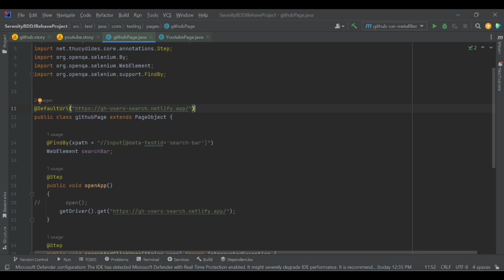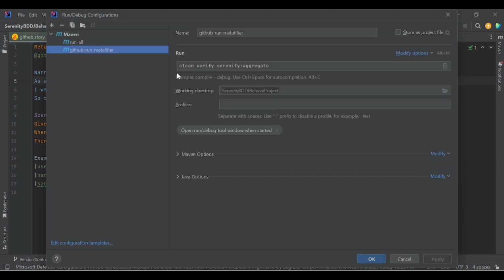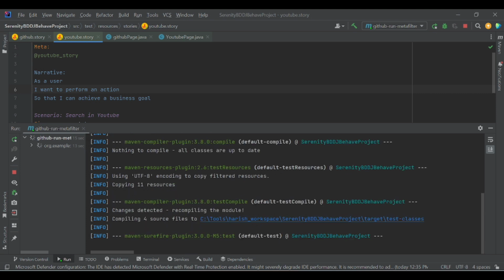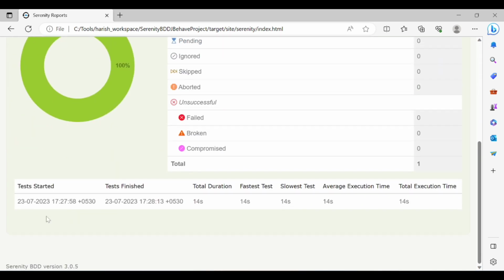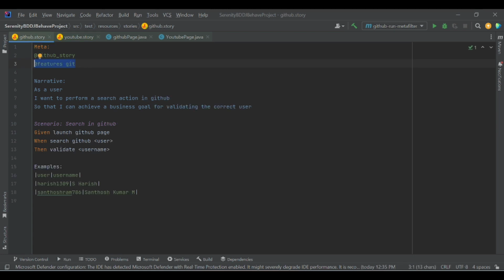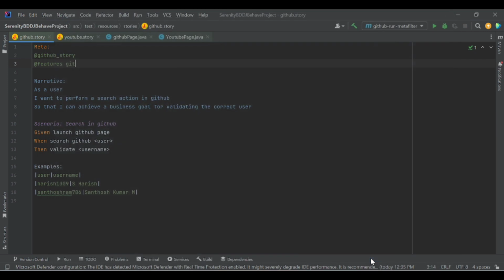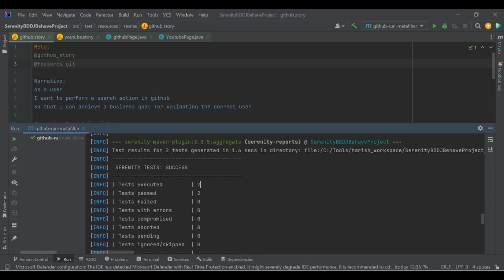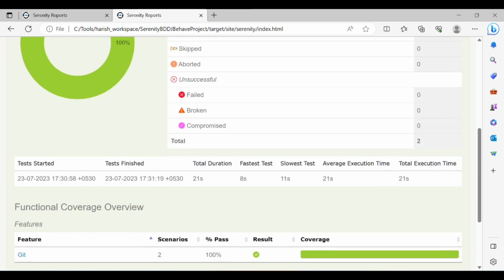Part 12 - What are Metafilters & Tags in JBehave Story - Selenium+Java+SerenityBDD+JBehave Framework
In this video I have explained on Serenity BDD framework approach with one of the popular BDD tool JBehave using selenium and java programming